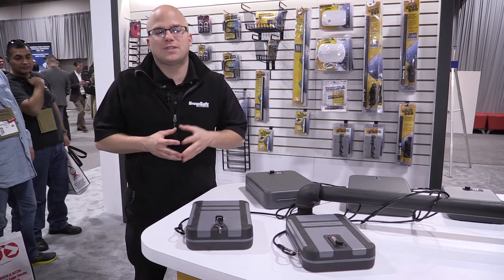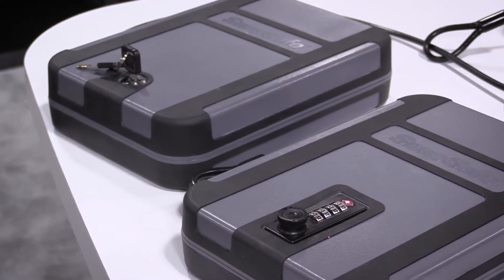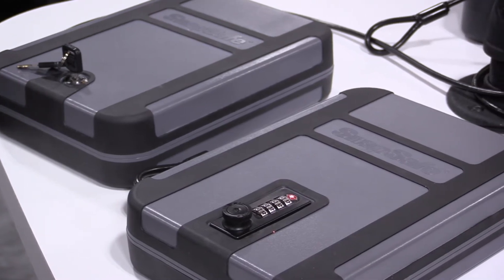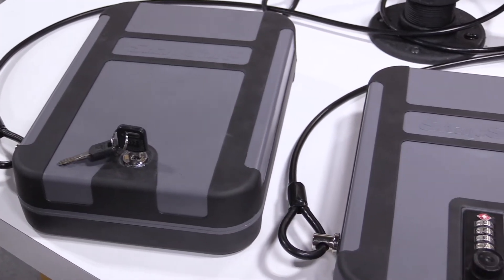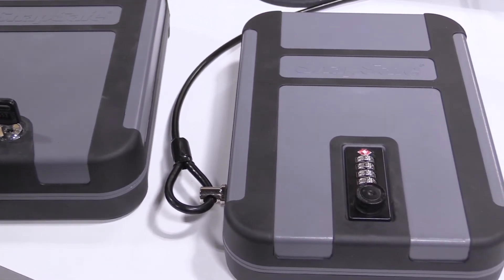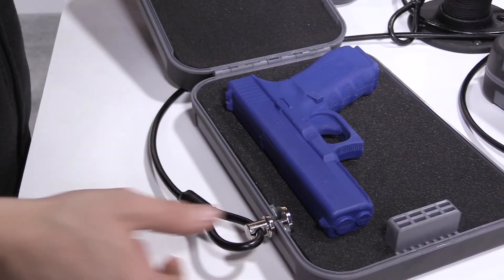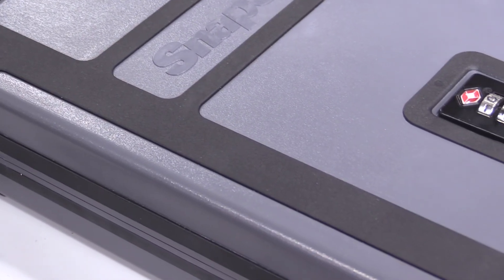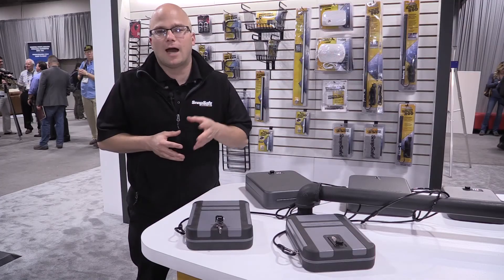SnapSafe® Treklite™ Lock Box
The TrekLite™ Lock Box offers heavy-duty protection at a third of the weight of steel!